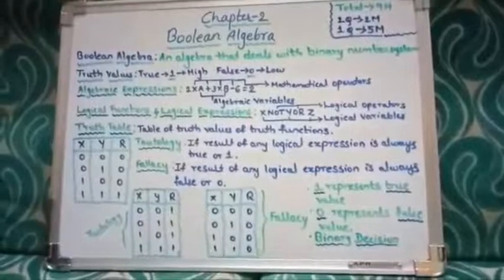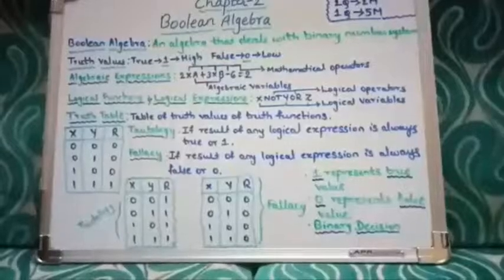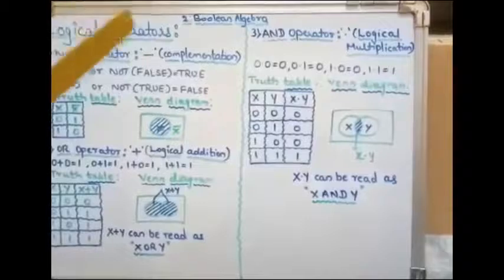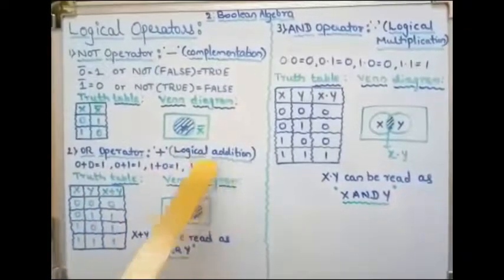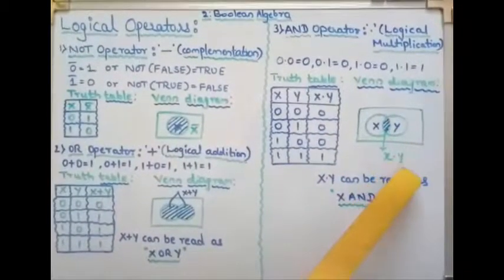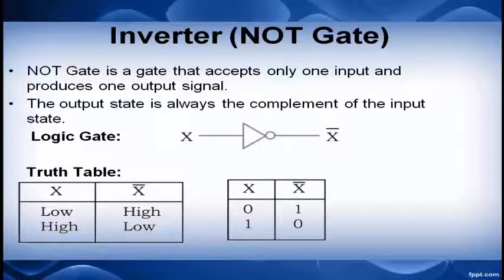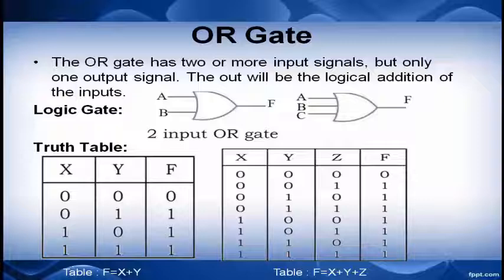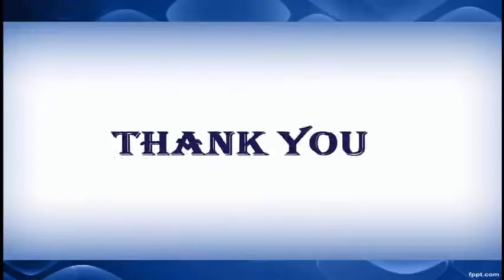II PUC | Boolean Algebra